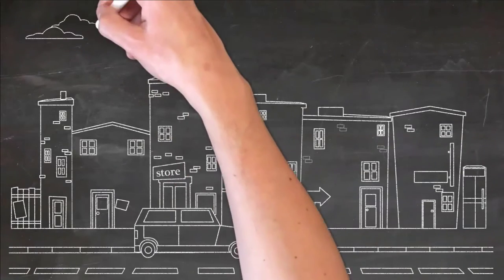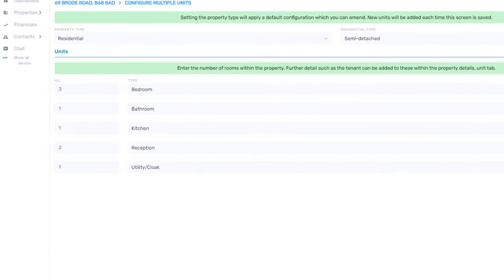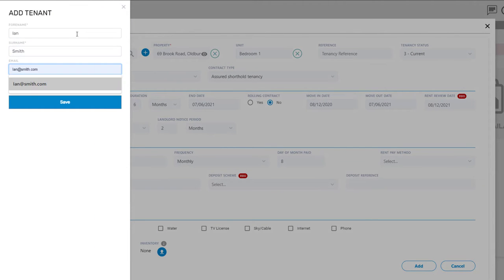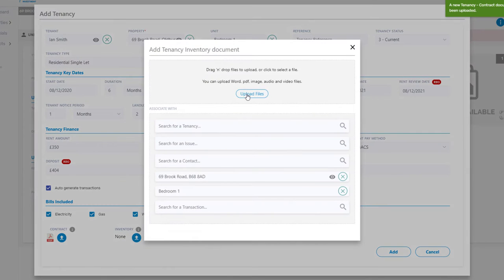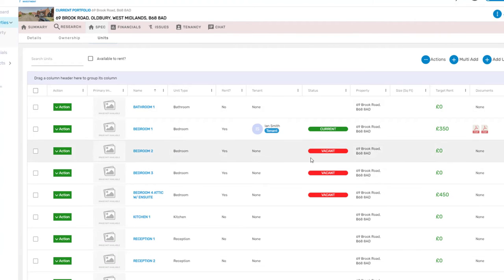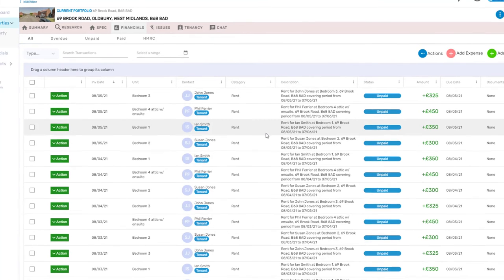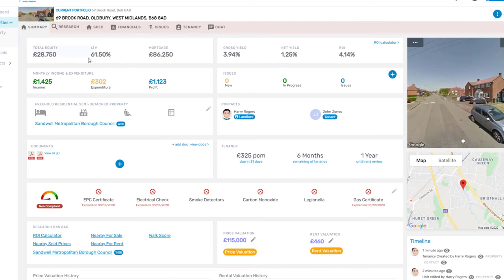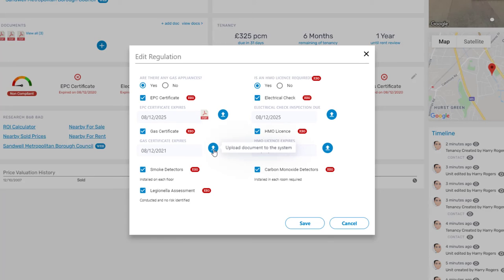Adding Units to HMO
Helping you manage the units and tenants within our software for HMO landlords